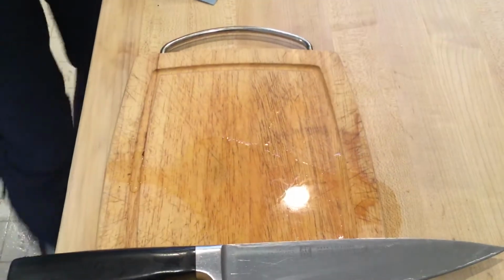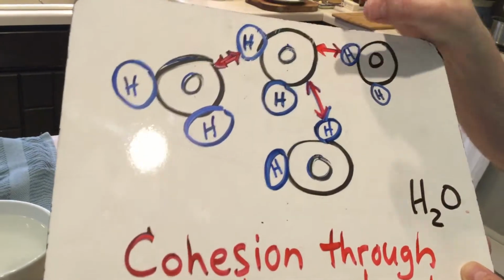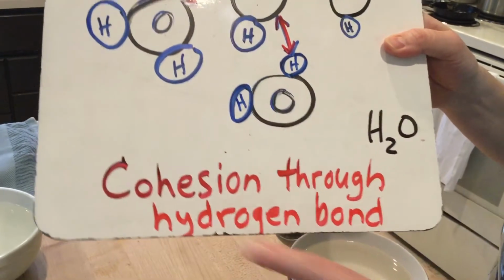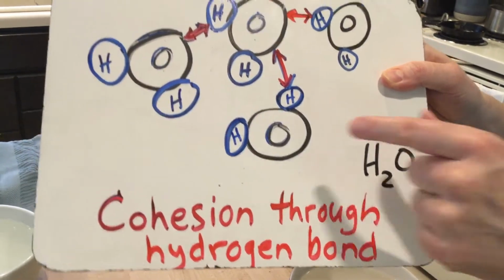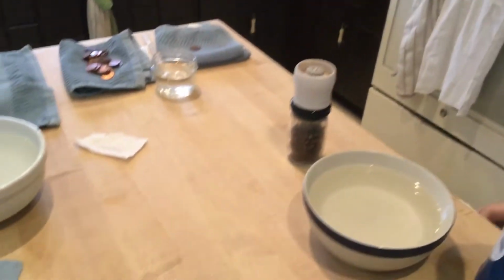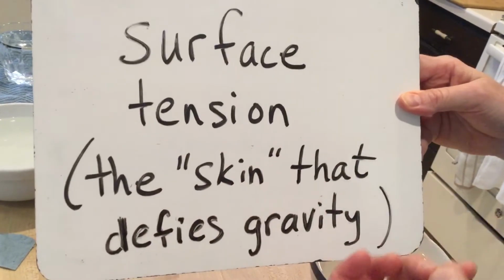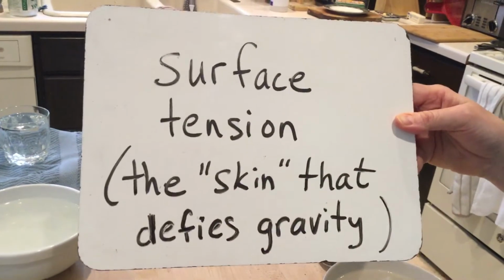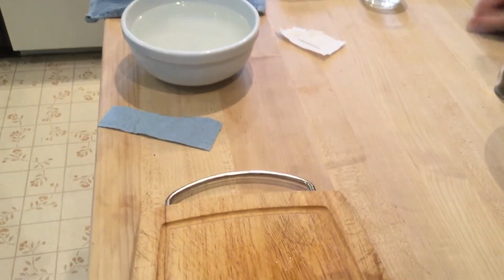Water experiments for surface tension part 1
3 videos explain how surface tension works with several experiments: cutting water, dropping pennies in water, dropping water on a penny, and spreading pepper apart on water surface with soap